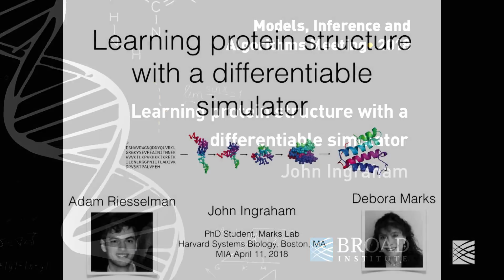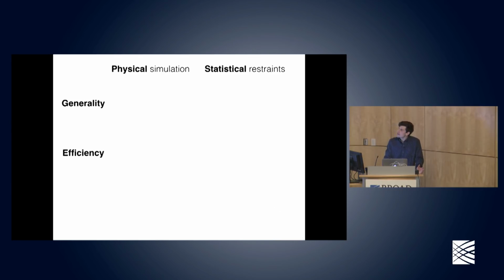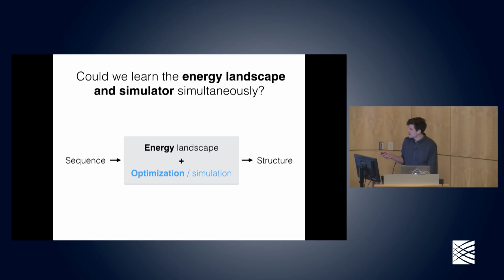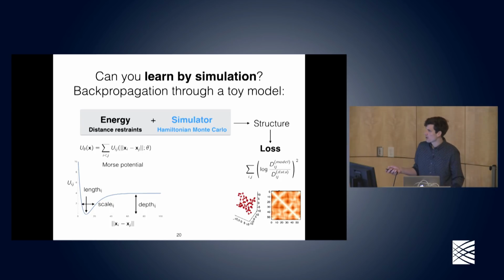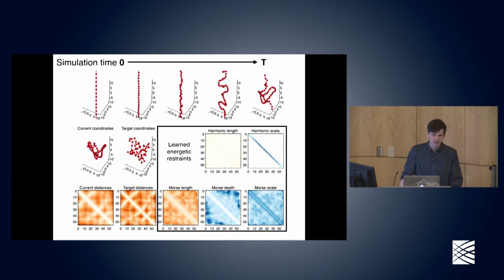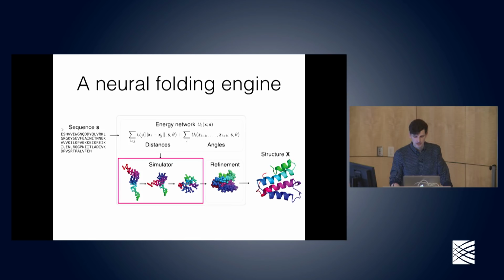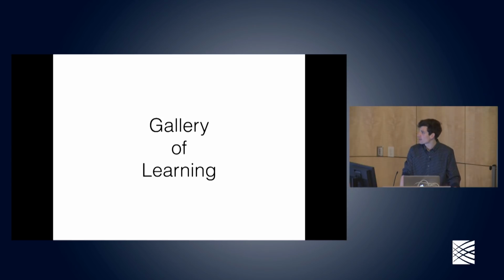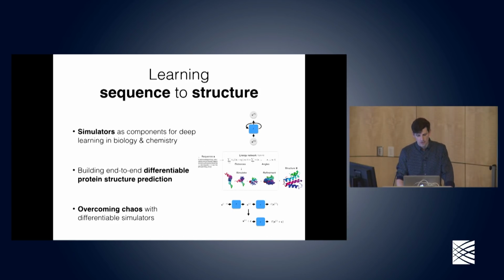MIA: John Ingraham, Learning protein structure with a differentiable simulator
John Ingraham
Marks Lab, HMS

Learning protein structure with a differentiable simulator

Abstract:  While the problem of predicting protein structure from sequence is among the oldest in computational biology, current methods leave a significant fraction of the protein universe out of reach. Standard methodology involves two steps: (1) defining an energy landscape, whether with physics, statistics, or homology, and (2) sampling low-energy conformations. Often, even "correct” energy landscapes that assign the lowest energy to the correct structure will not generate it as a prediction, because the conformational sampling algorithm cannot find it. We have been developing an alternative approach to bridge this gap by directly training energy landscapes in tandem with the conformational sampling algorithms that operate on them. I will talk about this approach, backpropagation through simulators in general, and how we built a deep neural energy function that is trained by backpropagating through the *entire* protein folding process.